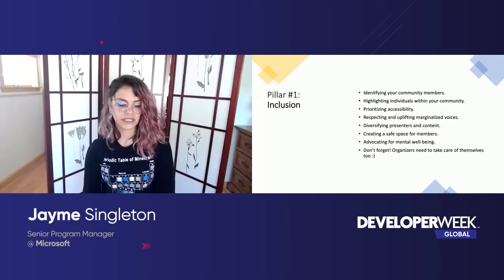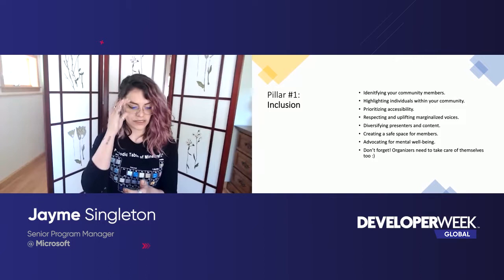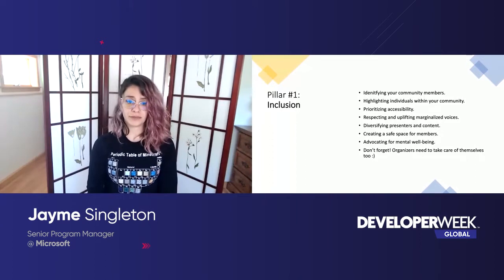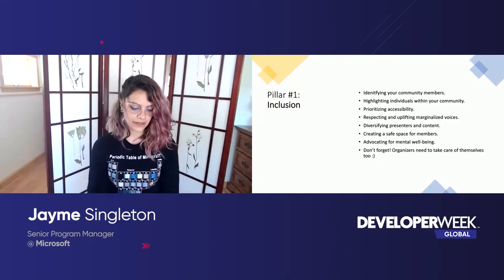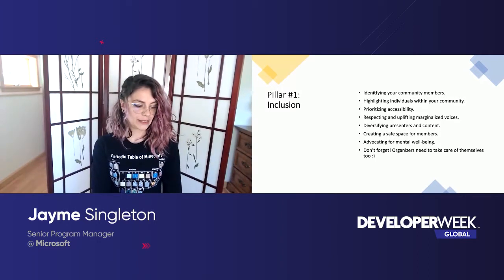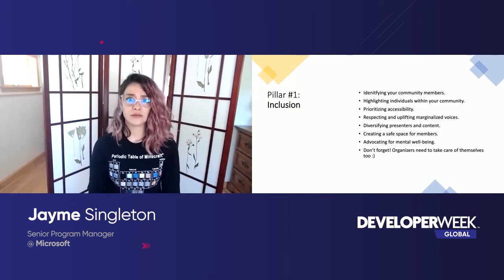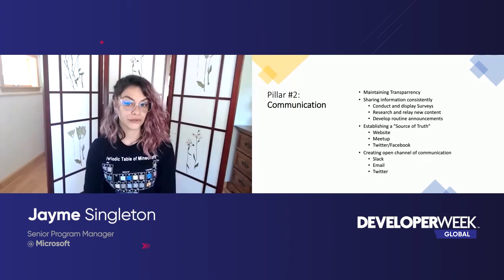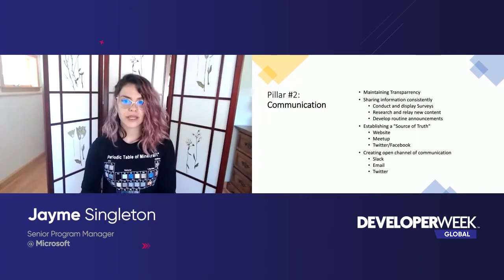Building a Developer Community: Lessons Learned (DeveloperWeek Global 2020)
Join us for our next conferences and online learning courses.

Description:
From a small startup to a fortune 500 company, it has been an amazing journey and a new lesson learned at each step. Join me, a program manager at Microsoft, as we take a walk down memory lane to learn about all the ways you should (or should not) build your local and global developer communities. In this session, we will cover the three pillars of success to help you organize events, connect with speakers, and create everlasting engagement. Additionally, in this new virtual era, discover how to bring your events online to the exciting world of live-stream.

Speaker:
Jayme Singleton, Senior Program Manager, Microsoft